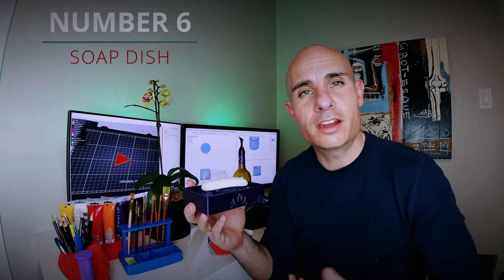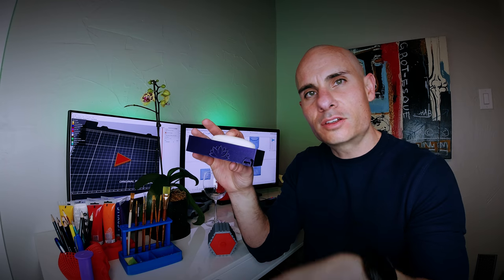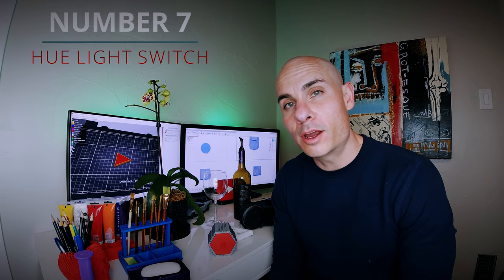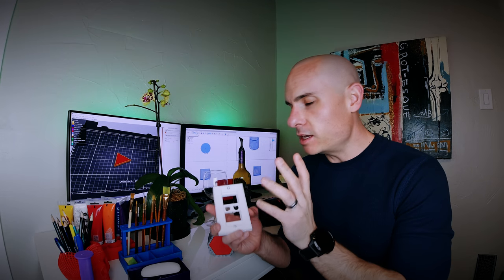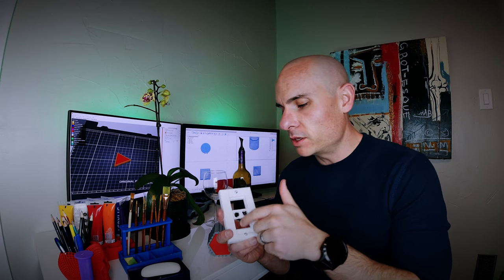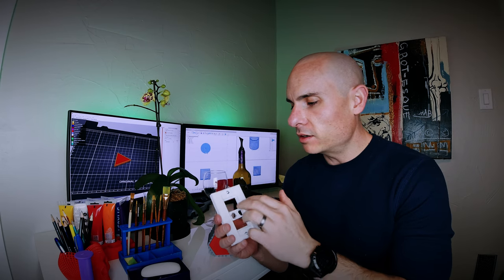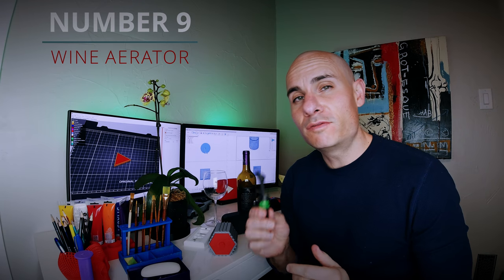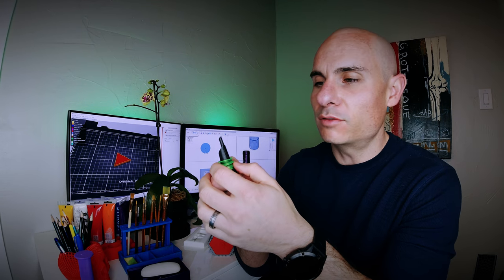You Can't Live Without These Must-have 3d Prints That Actually Work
Today we dive into 10 functional 3d prints I have printed over the past few months. Below you will find links to all of the 3D prints listed in the video from their authors. It's important to recognize the creativity and passion the 3D printing community has, and the openness surrounding sharing. It is truly an amazing community to be a part of. All of these prints were printed on my Prusa MK3S 3D printer.